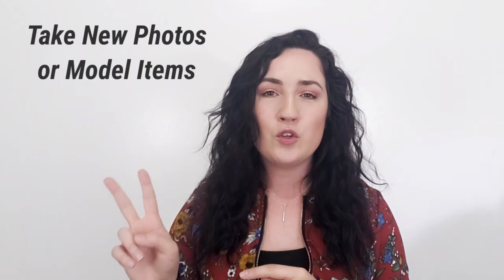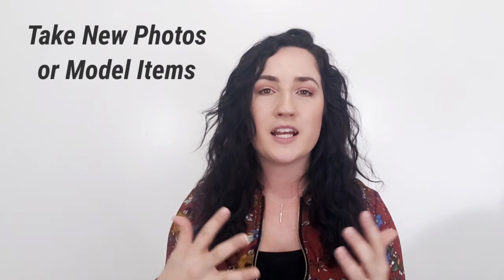5 Ways to Benefit Your Reselling Business When You Can't Source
In this video I talk about 5 things that you could be doing to benefit your reselling business during this time.

My Ebay Store